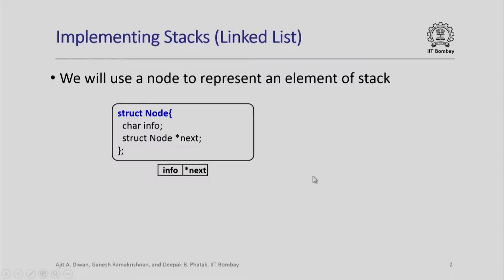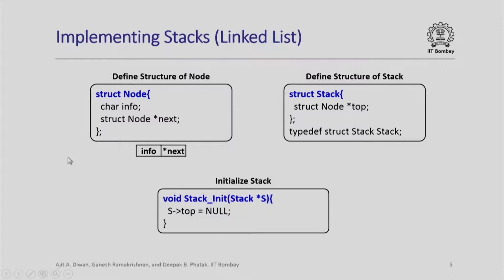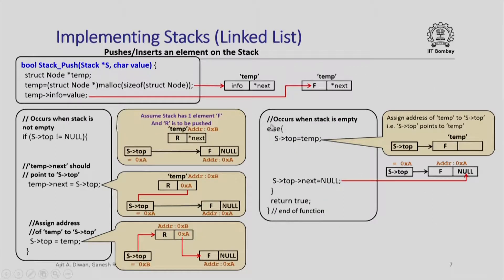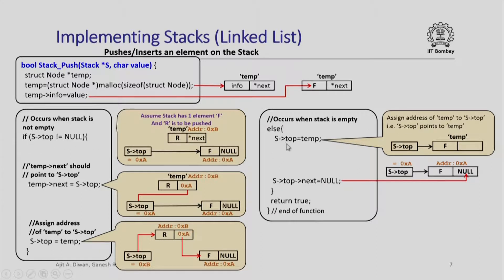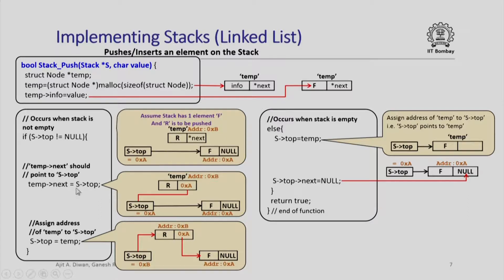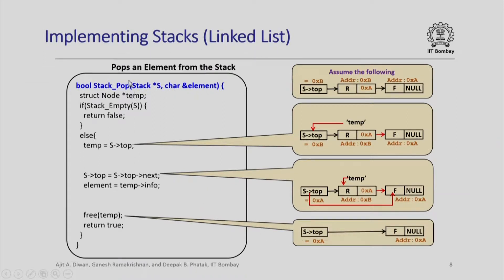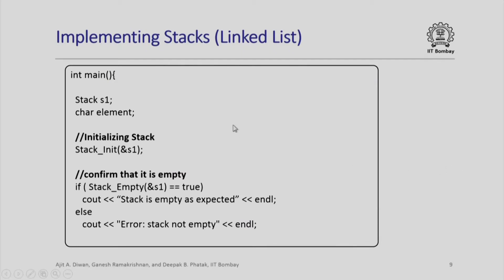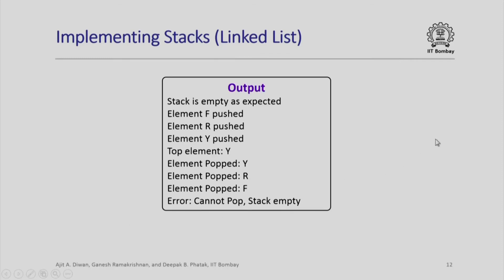IITCS2132016-V001300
CS213x_S114_Implementing_Stacks_Using_Linked_Lists_IIT_Bombay.mp4